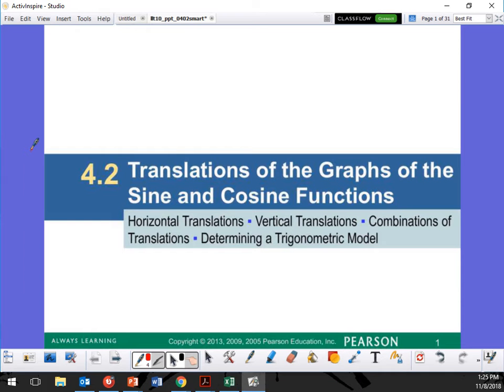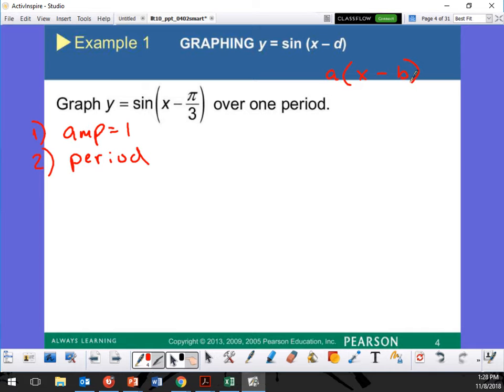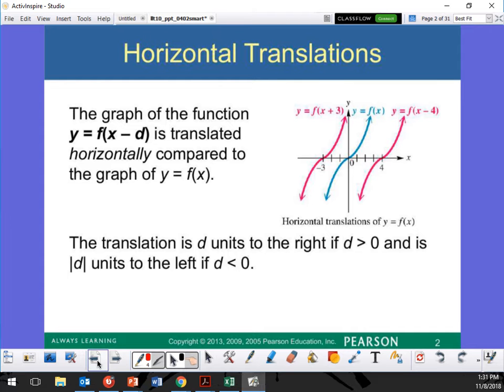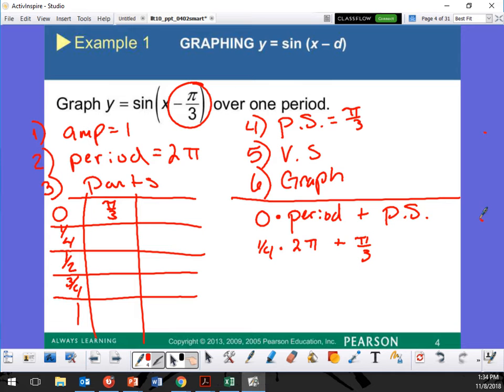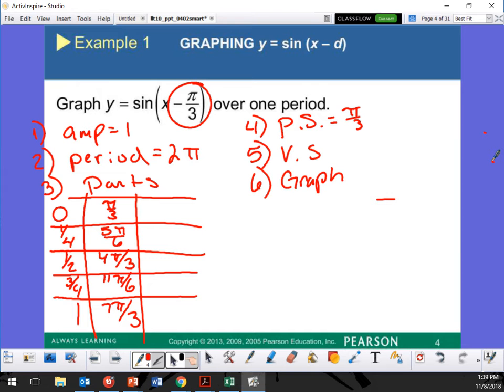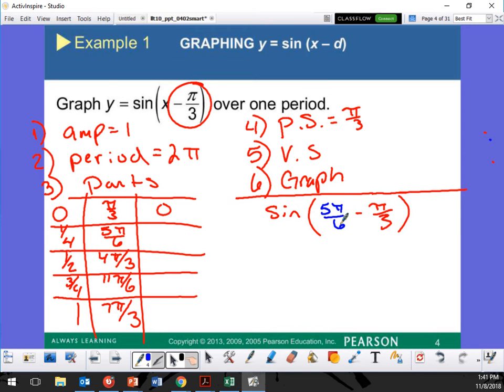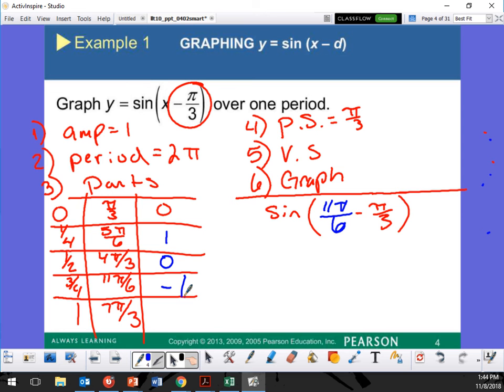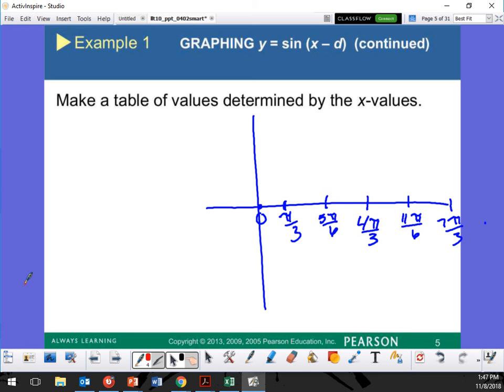Trigonometry 1 4.2 Notes 1